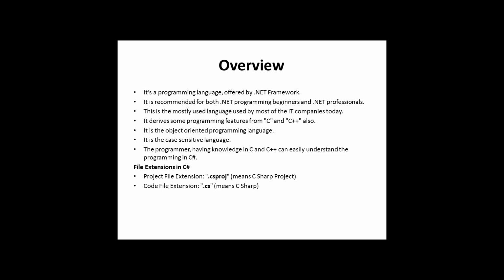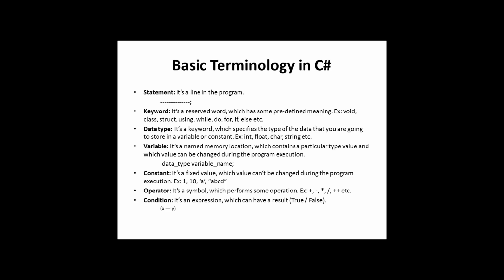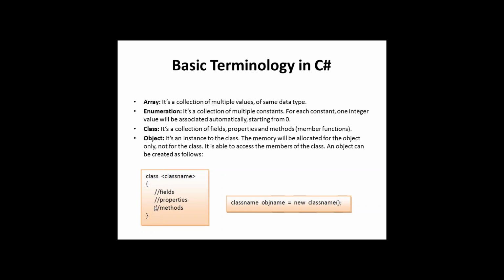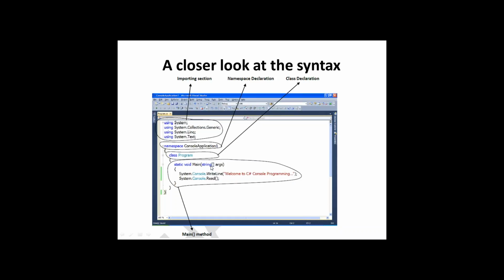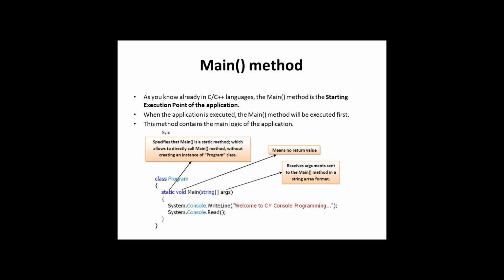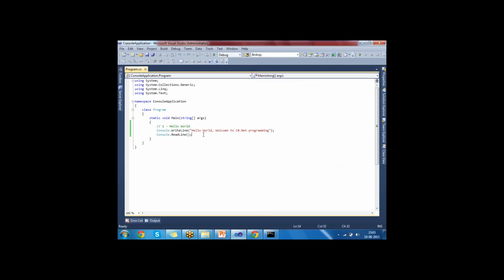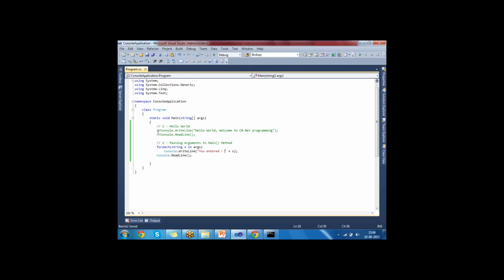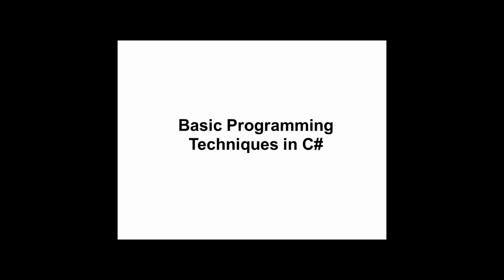Dot Net 2015-08-19